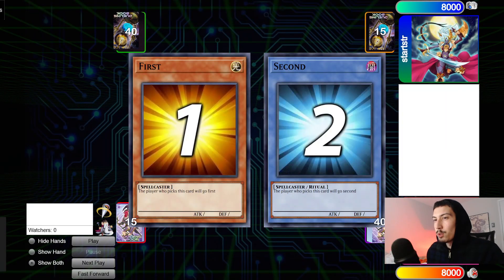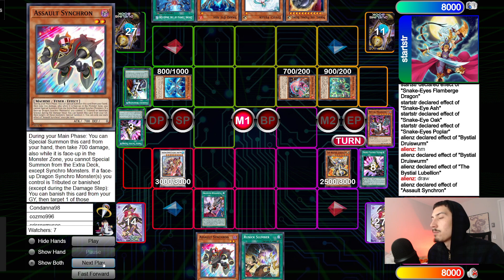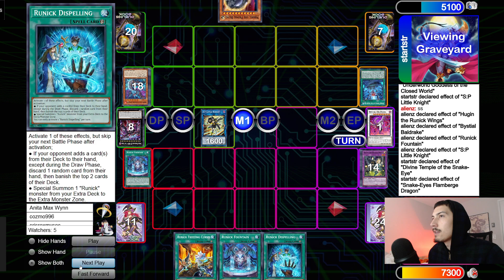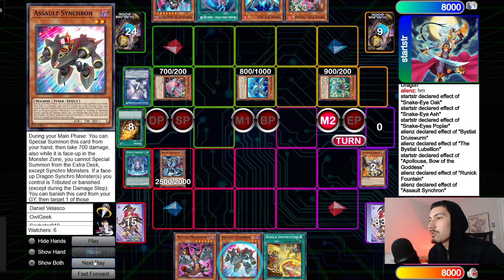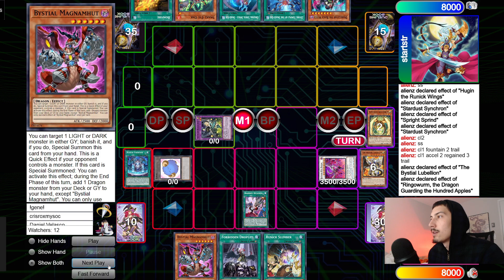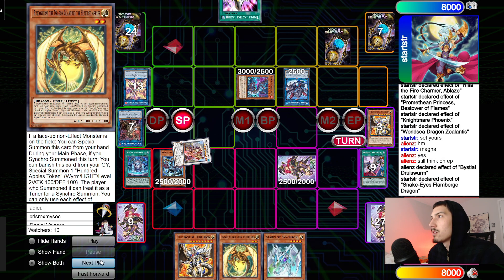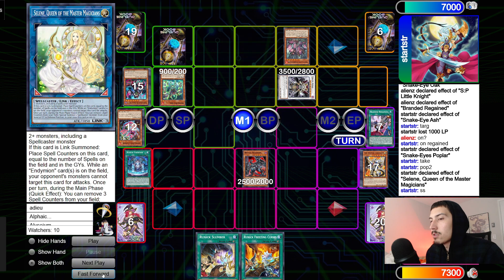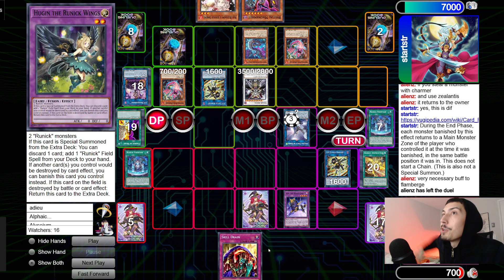RUNICK BYSTIAL SYNCRO vs SNAKE-EYES *HIGH RATED DB YU-GI-OH*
THANK YOU GUYS FOR WATCING
IM LIVE RN